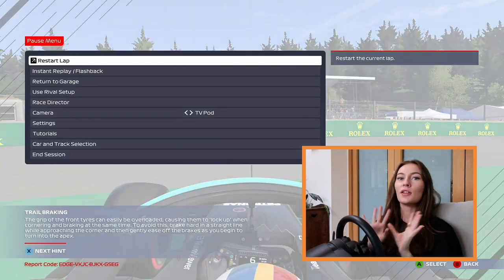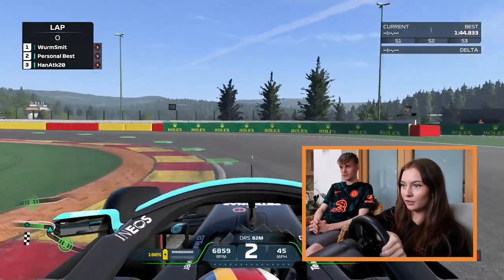Playing the F1 GAME with NO ASSISTS for the first time / F1 time trials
For this video, I played to F1 game with no assists for the first time! I struggled quite a bit and we shortly after starting changed the assists to custom but it was fun none the less! I will definitely get practising.